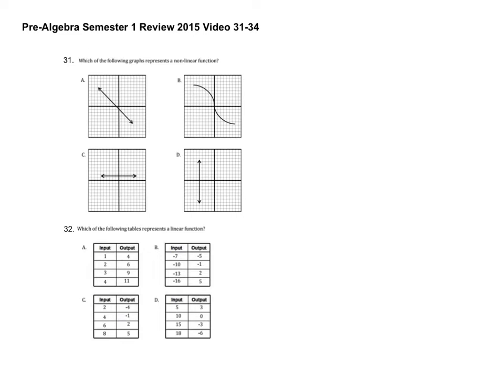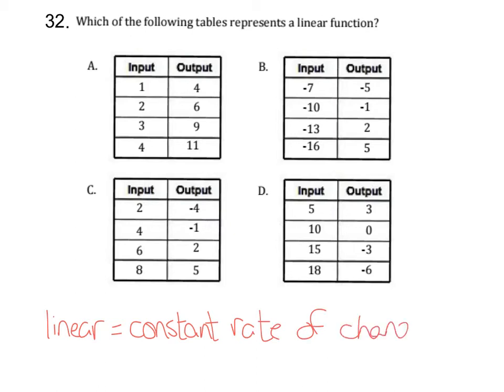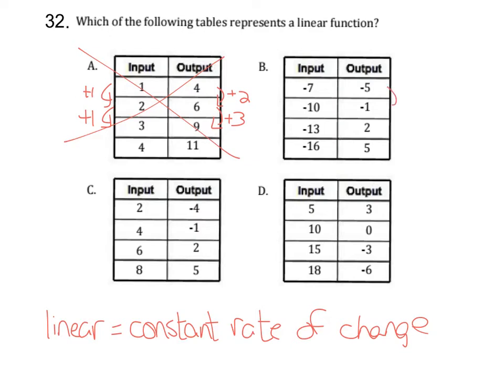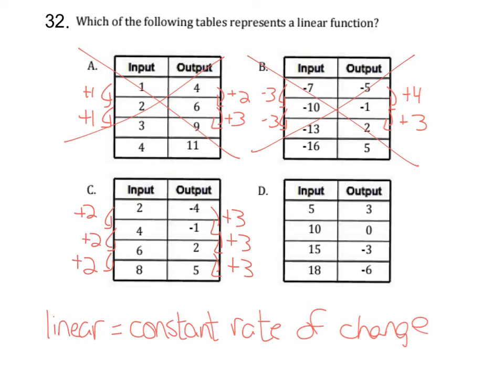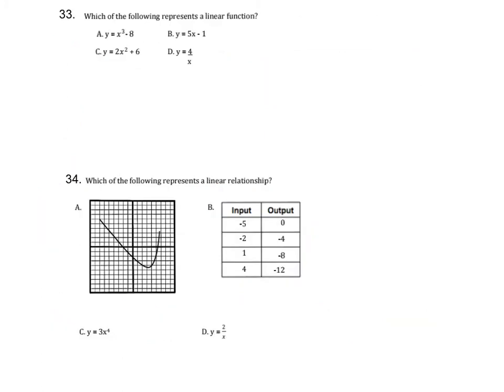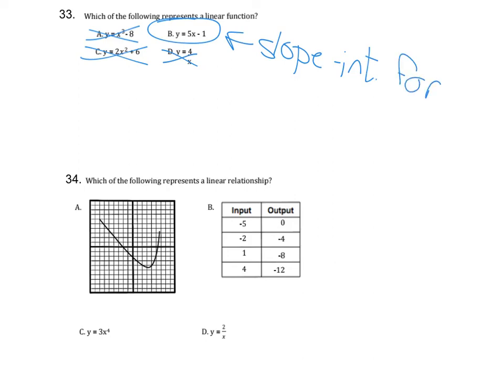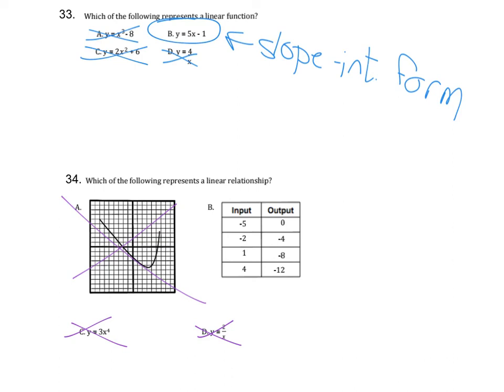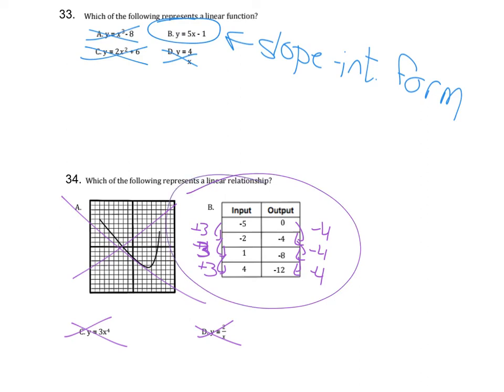Pre-Algebra Semester Review 31-34